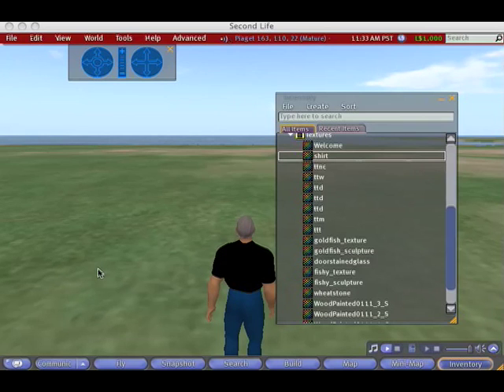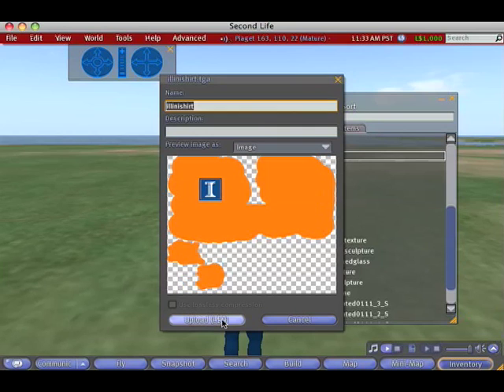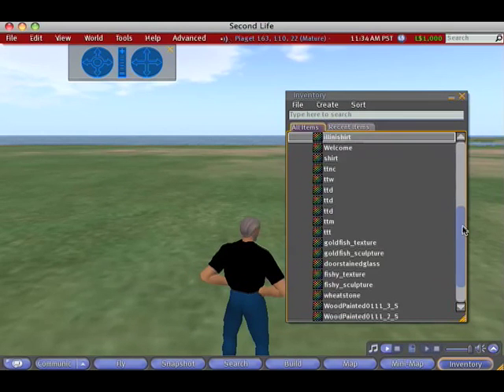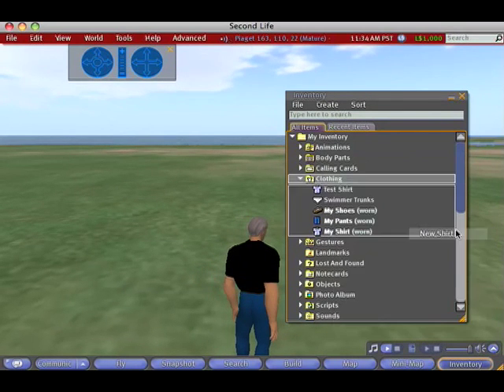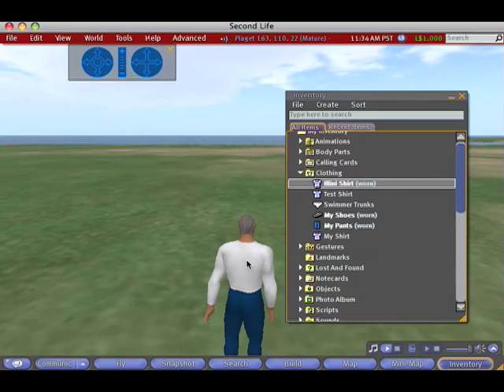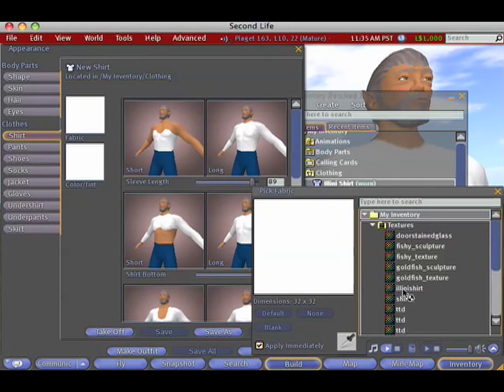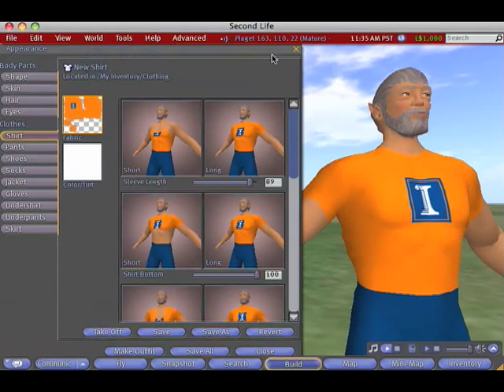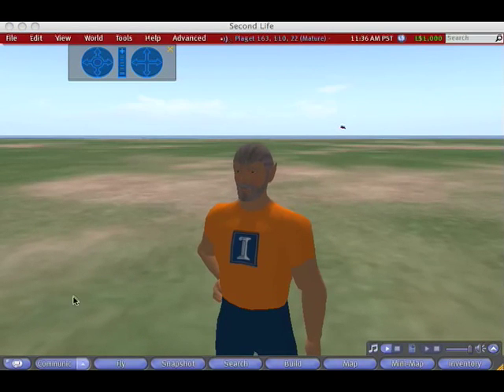Making custom clothing for Second Life or OpenSim (part 2 of 2)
Making custom clothing for Second Life or OpenSim using GIMP (part 2 of 2).